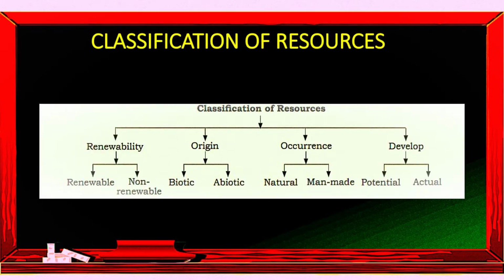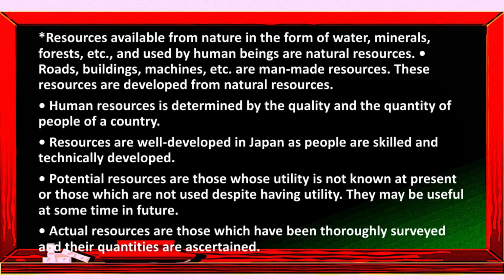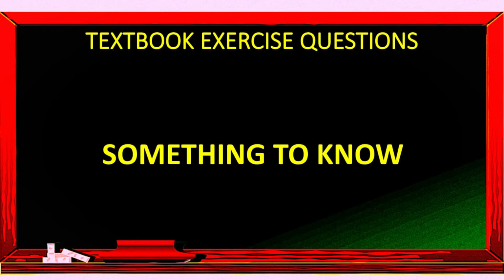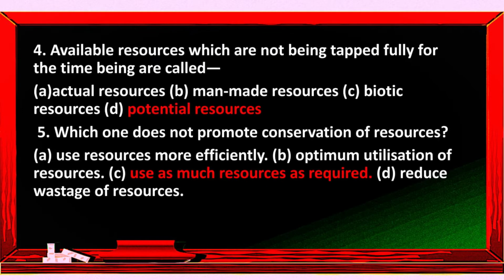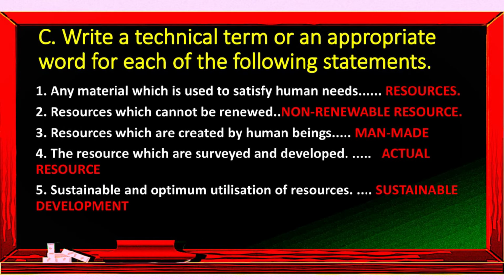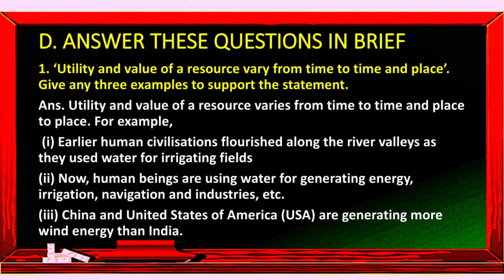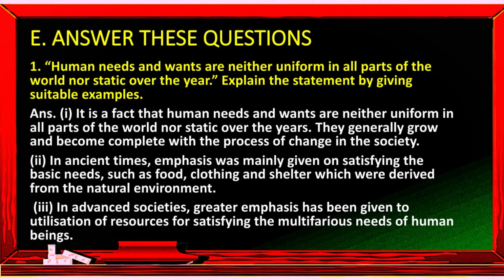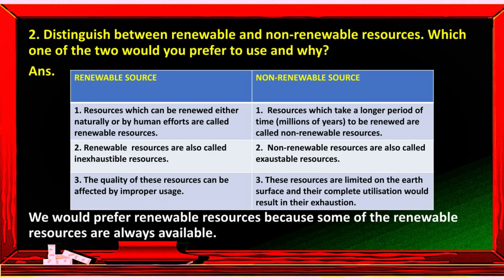DAV SCHOOL, CLASS- 8, GEOGRAPHY. LESSON-1 RESOURCES- UTILISATION & DEVELOPMENT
DAV SCHOOL,
CLASS- 8,
GEOGRAPHY.
 LESSON-1 RESOURCES- UTILISATION & DEVELOPMENT

COMPLETE EXPLANATION & EXERSISE QUESTIONS.

We can help students to develop their personal capabilities, interpersonal skills and capacity to understand and empathise with others. ... We can help them to  feel more empowered to make a difference and improve your own effectiveness.

   FOLLOW ME 🙏